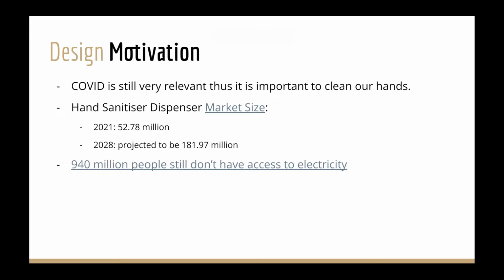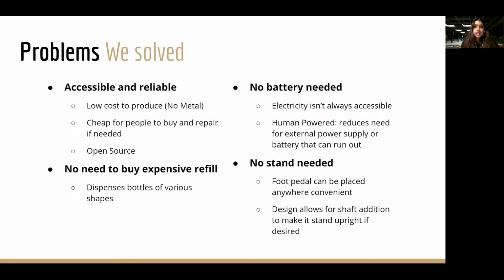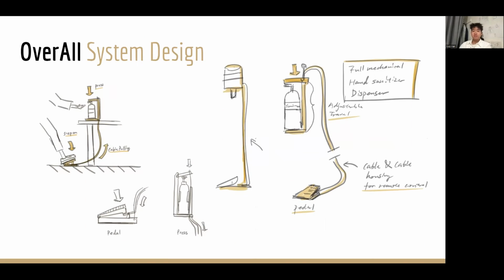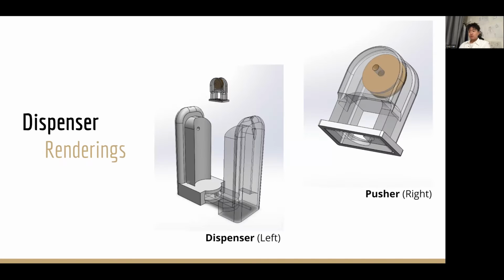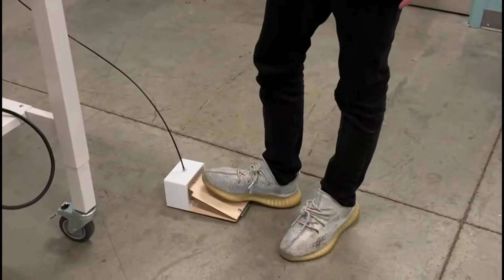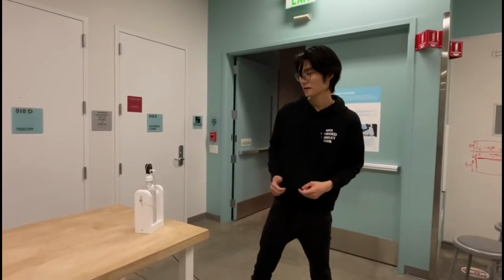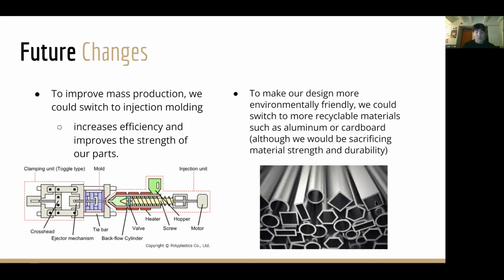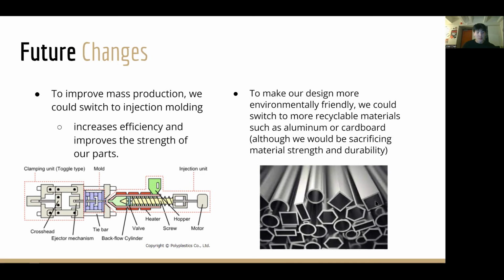Mechanical Sanitizer Dispenser - UC Berkeley E29 2022 Spring Final Project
Created by: Alan Chen, Chen Dai, Rick Han, Saman Khan